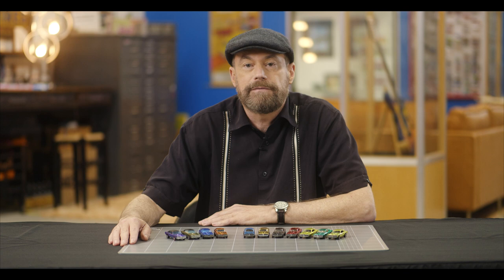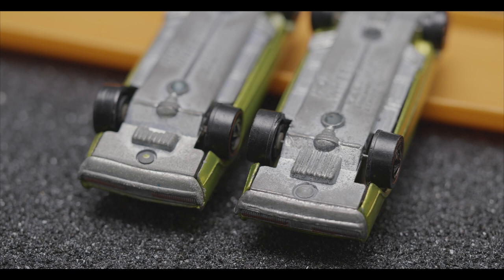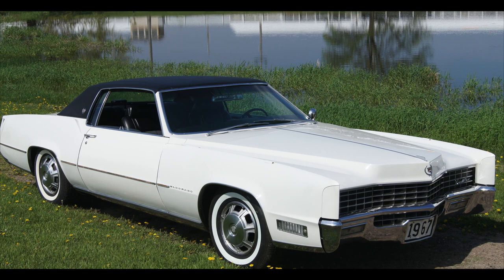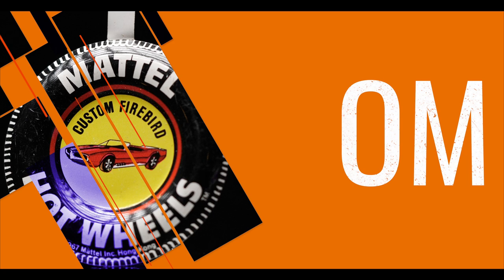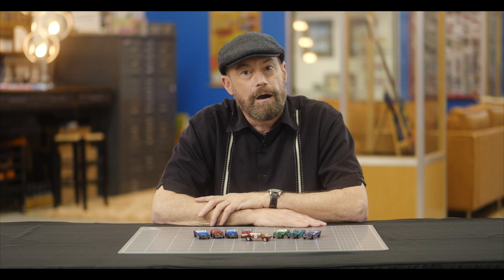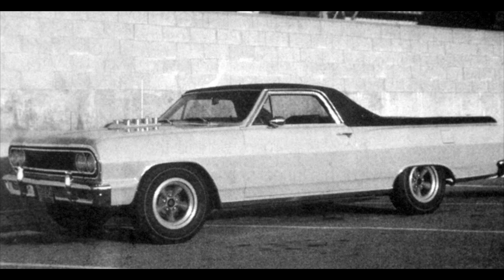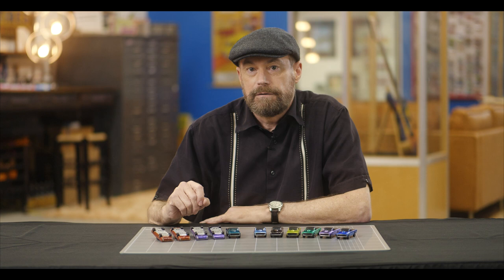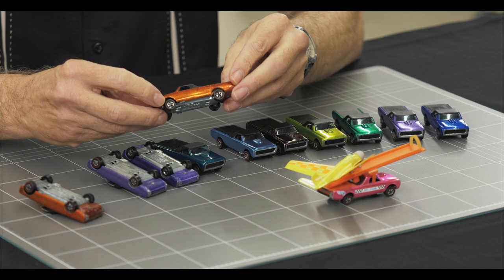Pinnacle | Sweet Sixteen: The Original Hot Wheels Cars of 1968 - Episode 2 of 4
“Sweet Sixteen: The Original Hot Wheels Cars of 1968” revisits the launch of Hot Wheels cars, and collector Gary Nabors walks the viewer though each of the sixteen models.

All the original cars were based upon real cars of the time - some were hot rod versions of cars being produced by the big auto manufacturers like Chrysler, Ford, GM and Volkswagen, some were based on exotic full-sized show cars, one was a purpose-built race car for the track, and the last one was a scale model of Hot Wheels designer Harry Bradley’s own customized 1964 Chevy El Camino.

A wide array of the original cars are featured in the film, which focuses on what today’s collectors look for among these classic toy cars.